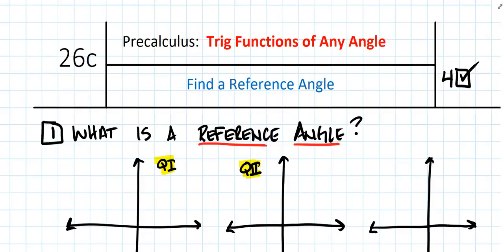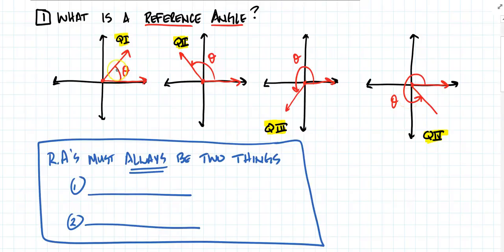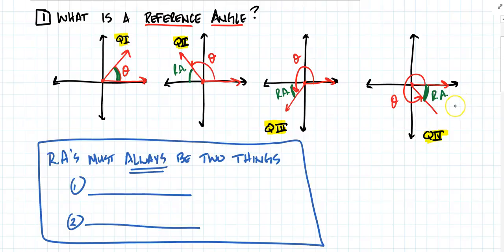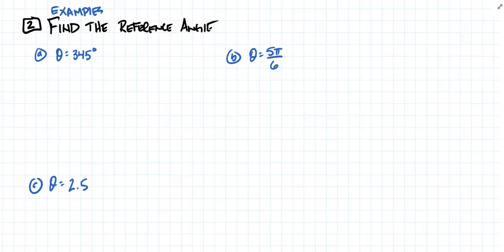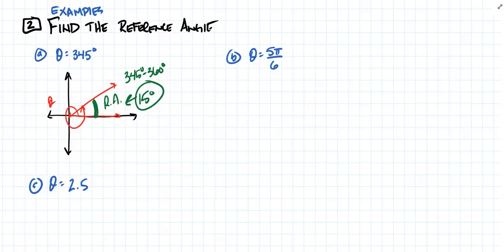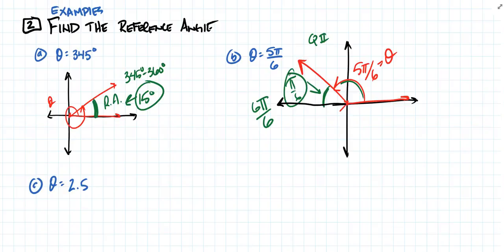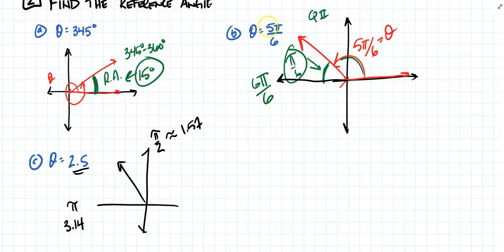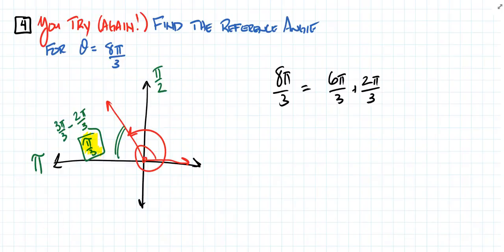Precalculus Concept 26c